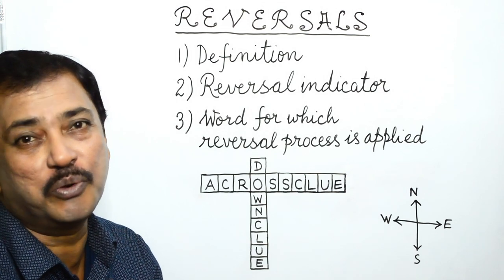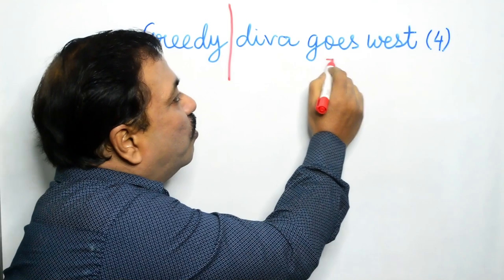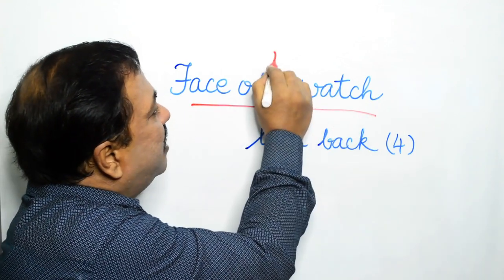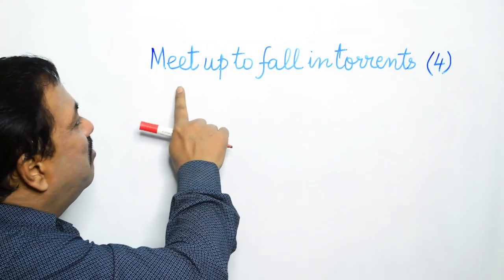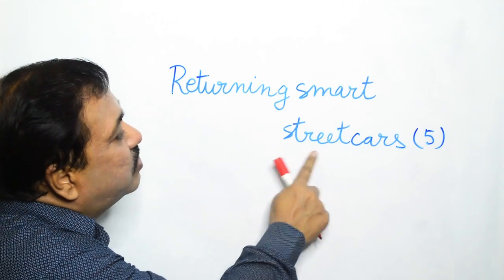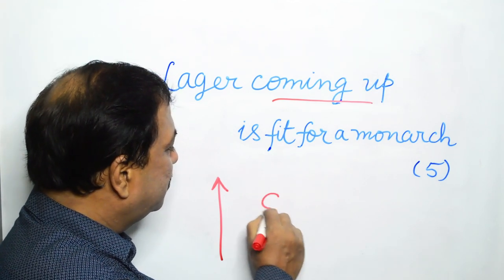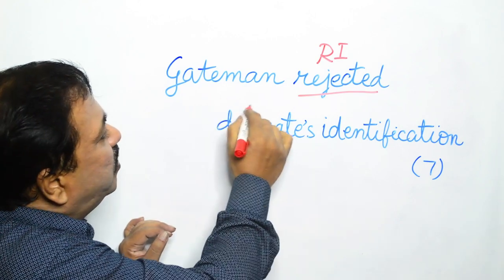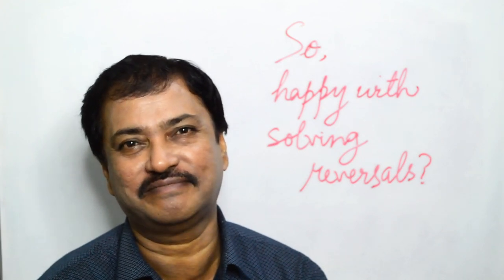Learning Cryptic Crosswords - Episode 3 | Reversals | Rahmat Ali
This is our third episode on learning cryptic crosswords.  Here, we shall be tackling clues in which reversals are required to be done.  In a reversal clue type, a word or a part of a phrase is reversely spelt out to arrive at a solution.  In this episode, we shall be taking the cases of simple reversals only, that is to say, words reversely spelt out to give the solutions.